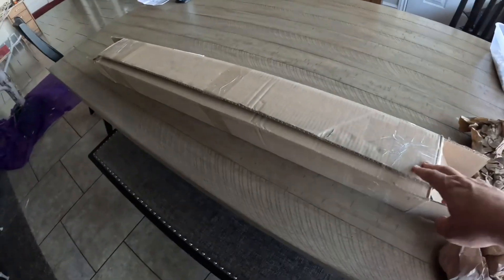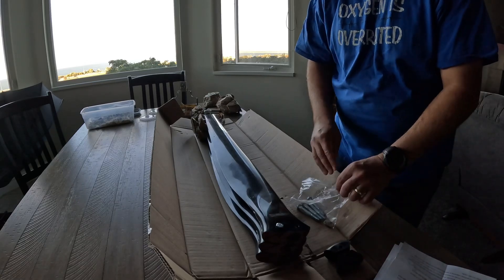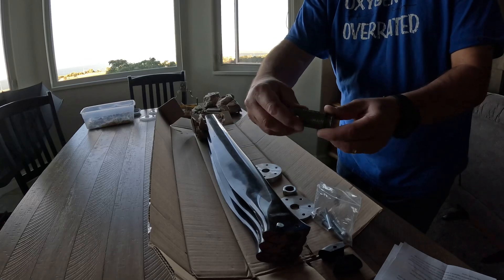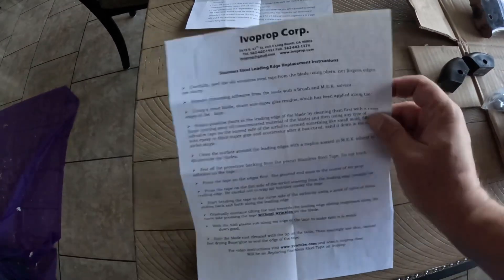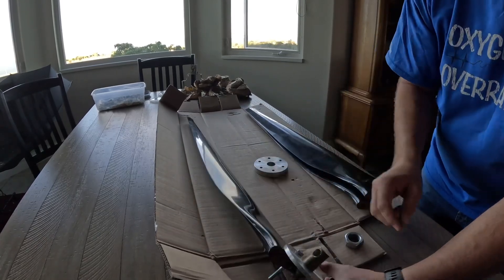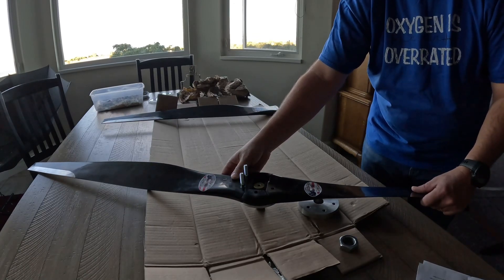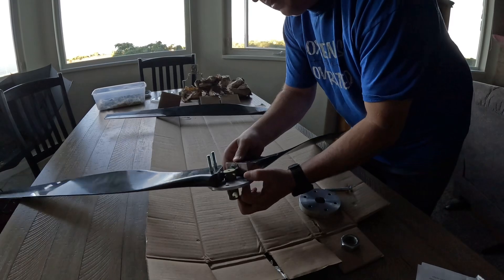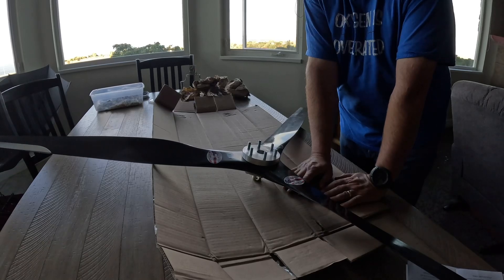IVO Propeller Unboxing and Assembly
I found myself in the market for a new propeller for the Avid Flyer. I was disappointed that there wasn’t a dozen reports on the subject on YouTube. It would have helped a lot.

Another Avid owner whom I know recently installed a used IVO prop on his plane and felt that it was an acceptable solution.

IVO Prop of Long Beach, CA is one of the more economical options available. I decided to give them a try.

This video is an explanation of the unboxing and assembly. 2-3 more videos will follow:

Installation
Testing and adjustment
Performance